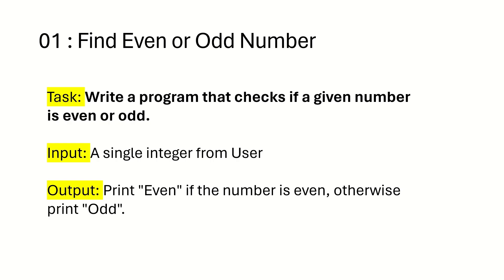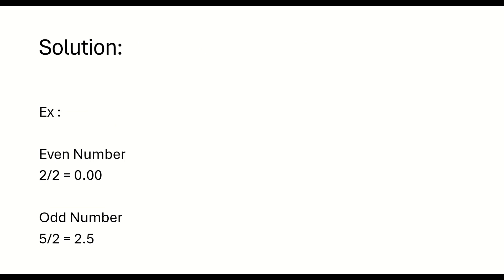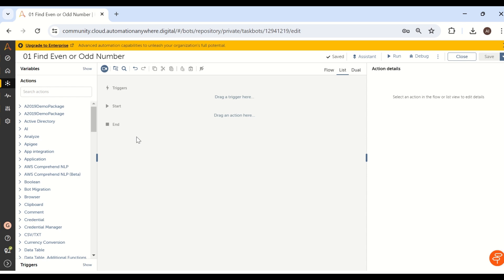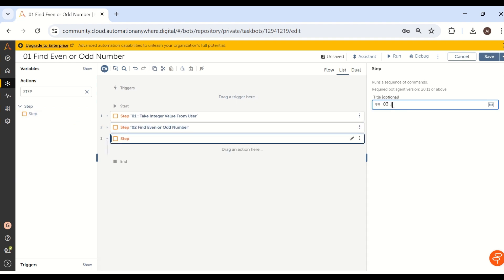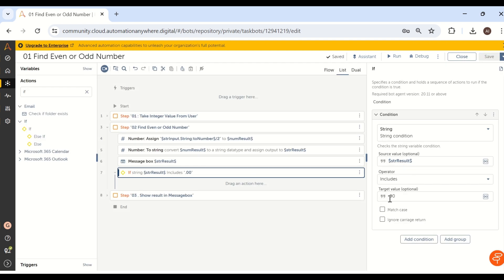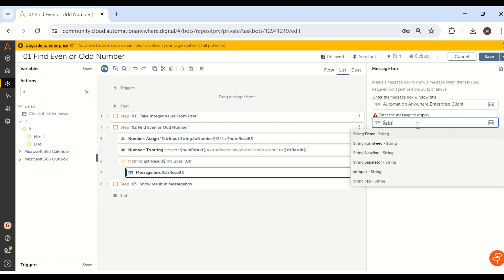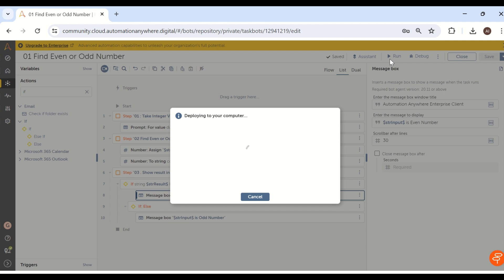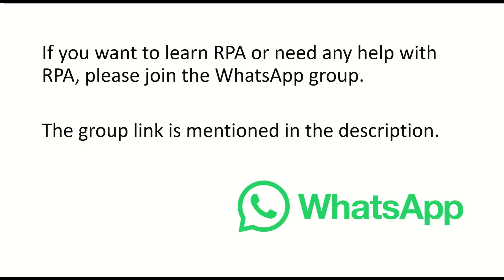Logical Interview Questions 01 | Find Even or Odd Number | Automation Anywhere 360